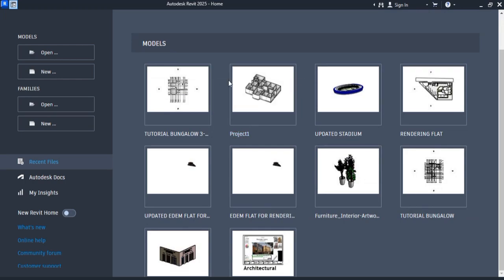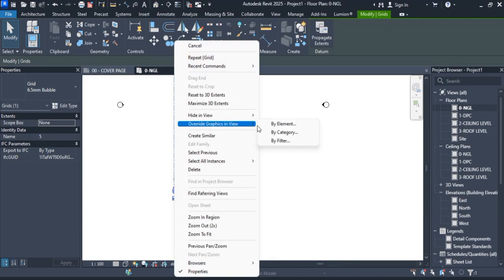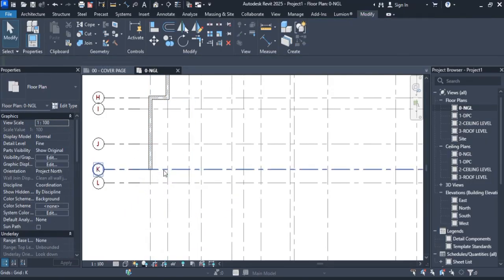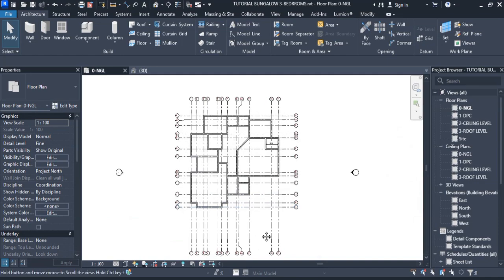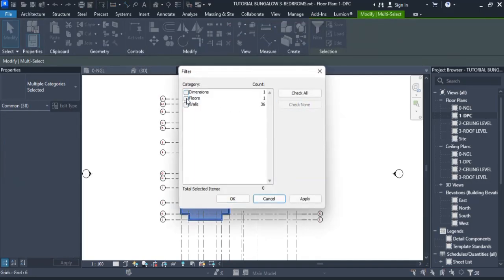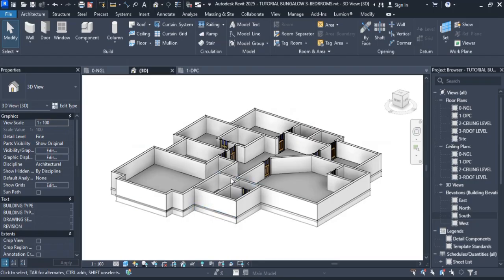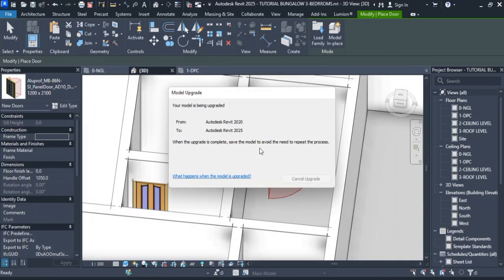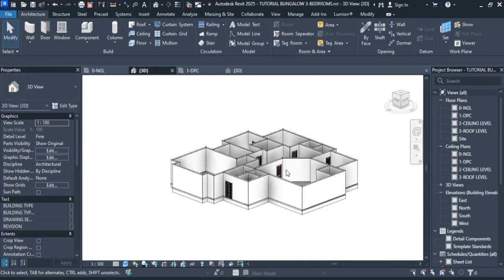RESIDENTIAL BUNGALOW-FULL COURSE part 1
Get an in-depth look at the construction of a 3-bedroom bungalow! In this part 1 of our series, I dive into the details of walls, exploring different types, grades, and levels. I also cover flooring options and door designs, providing valuable insights for anyone interested in home construction or renovation. Join me as I break down the key elements of this beautiful home and share my expertise on what makes it tick.

to create grids and levels for beginners.